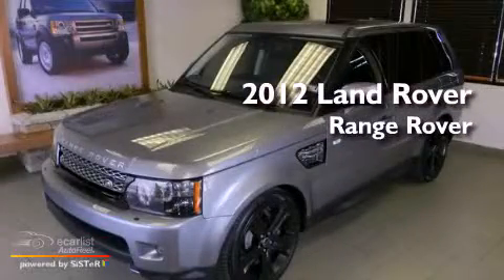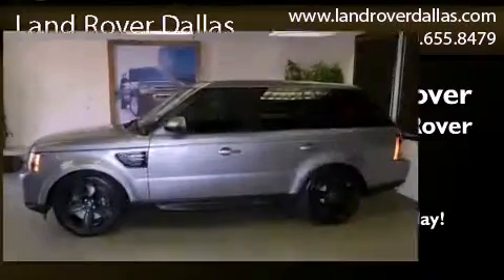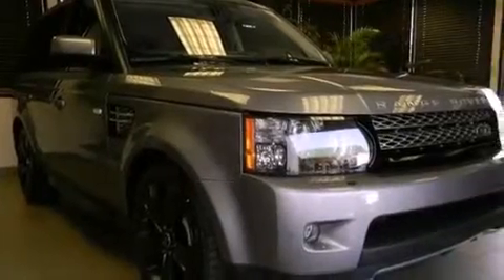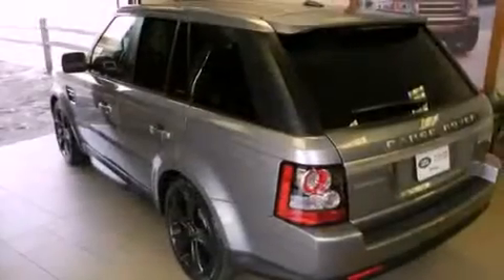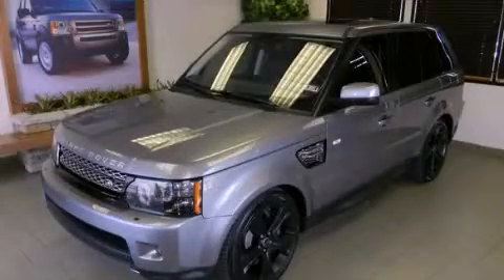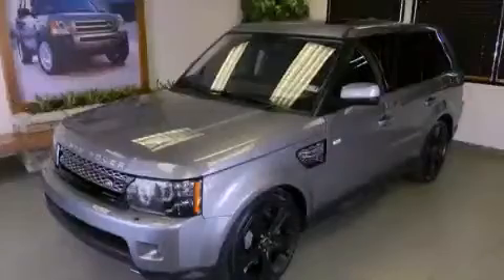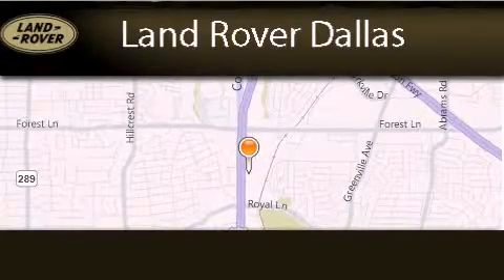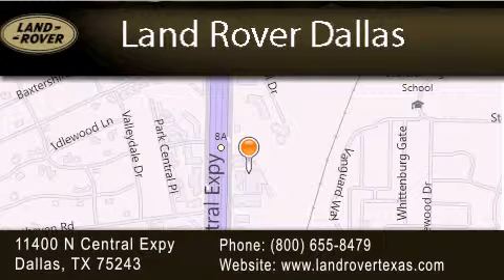2012 Land Rover Range Rover Dallas TX 75243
Year : 2012
 Make : Land Rover
 Model : Range Rover

 Trans . : Unspecified
 Exterior : Gray
 Miles : 12
 Interior : Black
 Stock : D12187